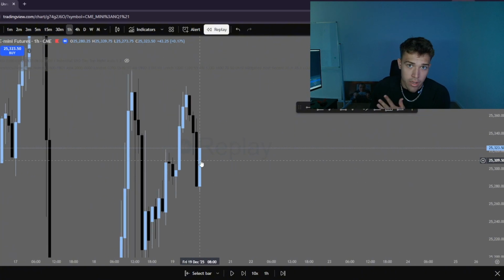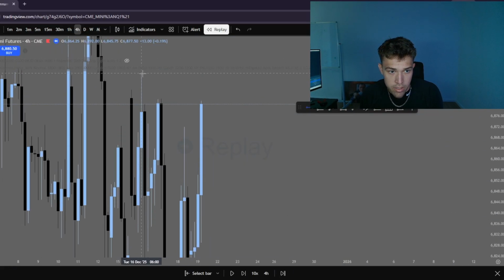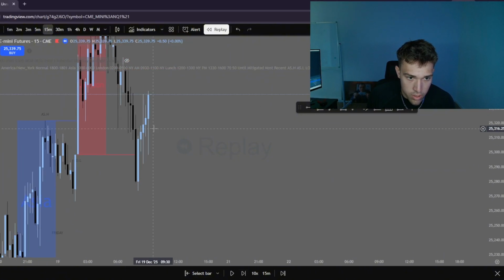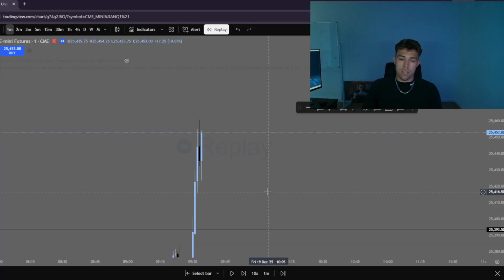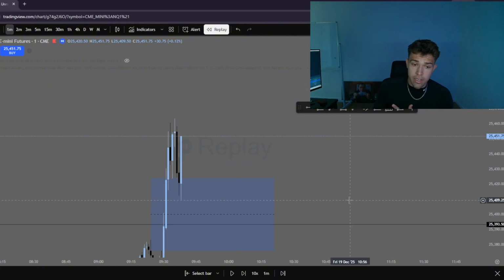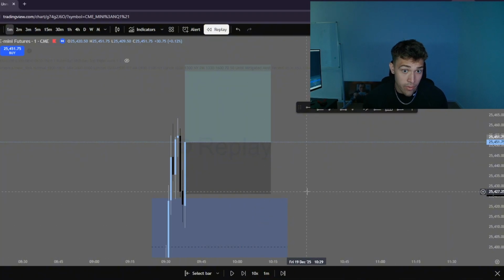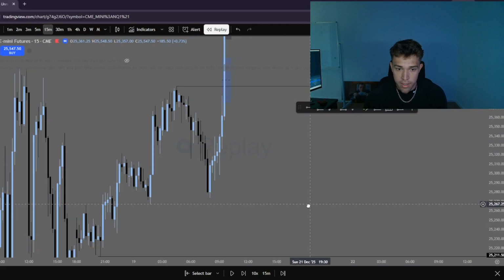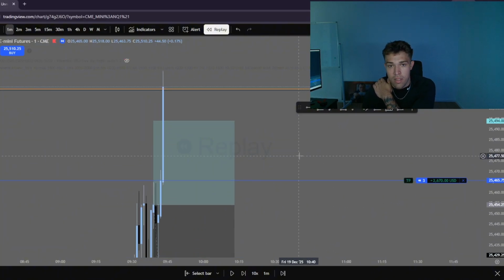How I Determine Where Price is Going Everyday